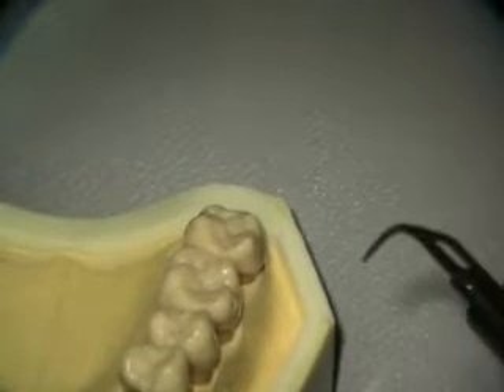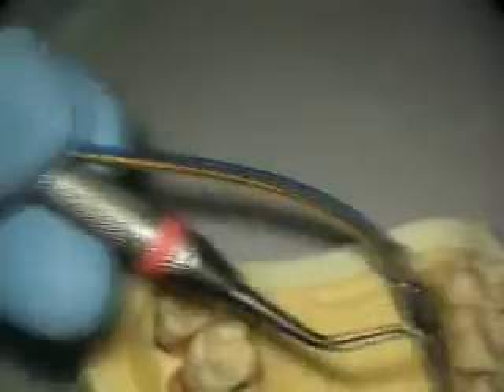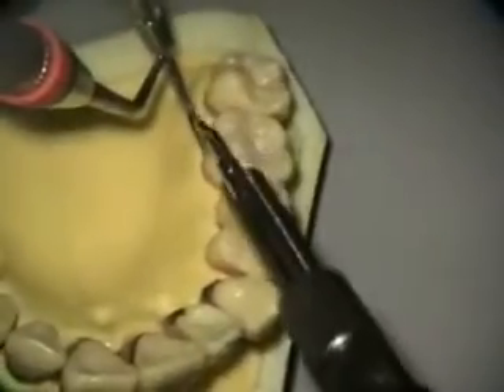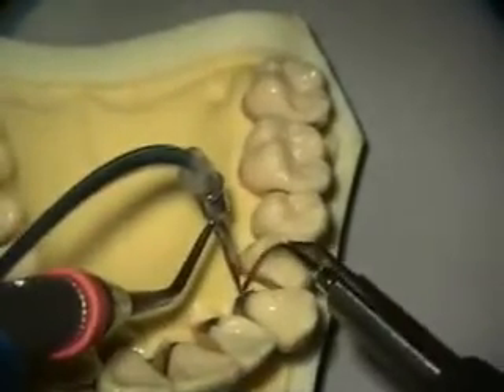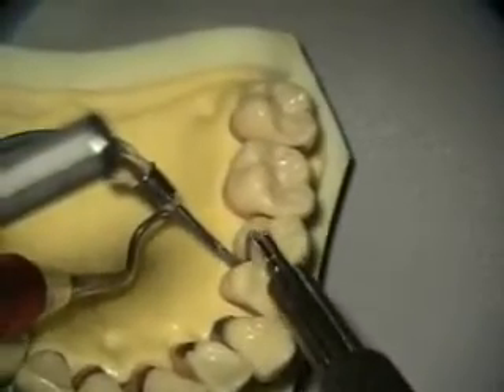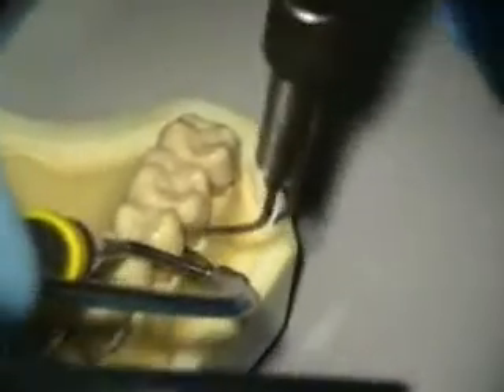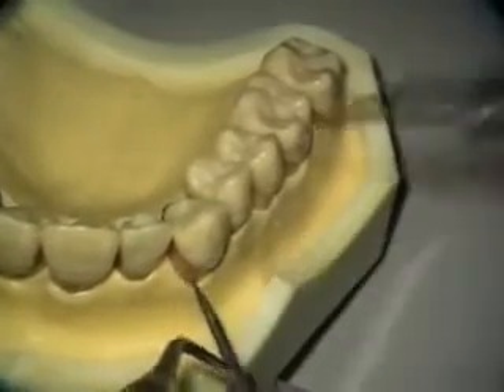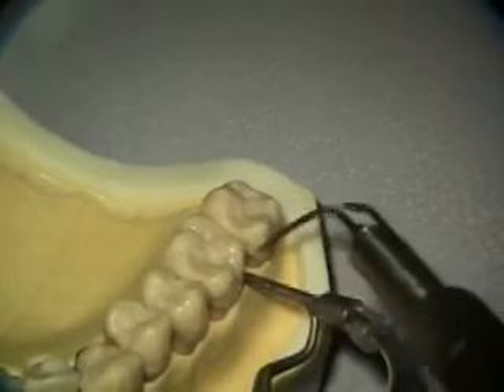Perioscopy Explorer Positioning UR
Continuation of micro ultrasonic endoscopic debridement simulation.  Explorer positioning UR.